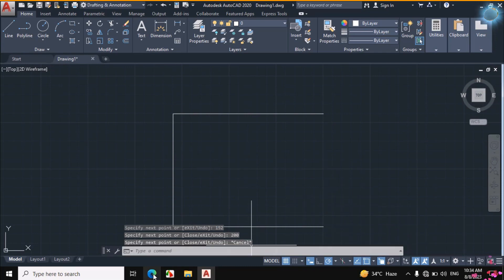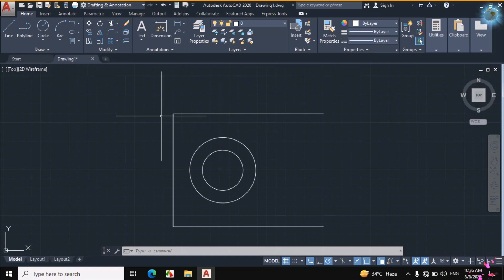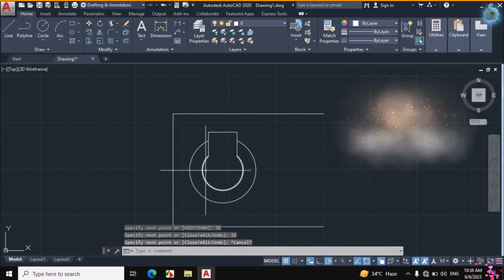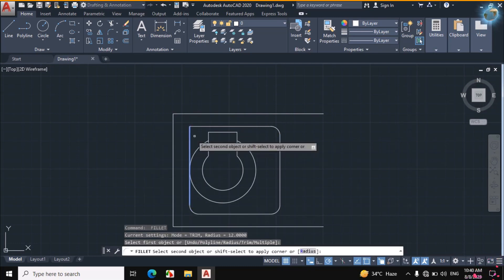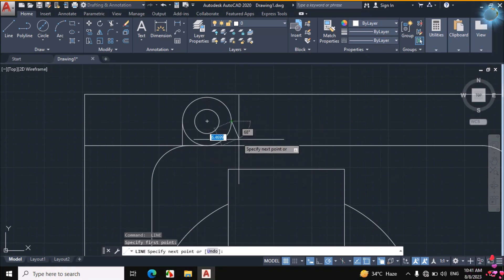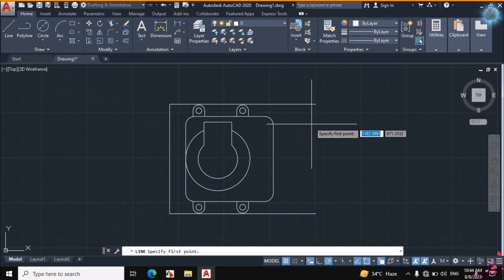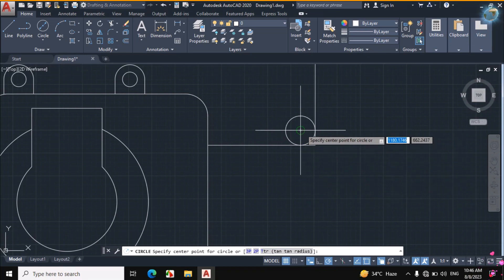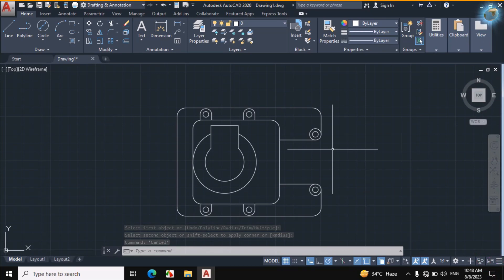Autocad 2d tutorail for beginners | 2d practice drawing for beginners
In this video I draw 2d figure for practice purpose that students understand clearly the dimension and drawing method and technique.      @engrmuhammadakram6757